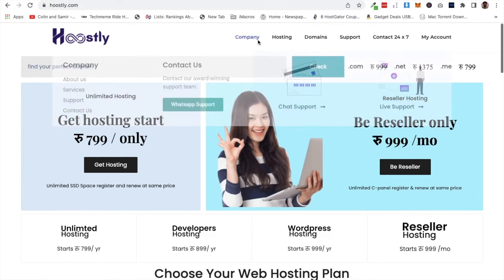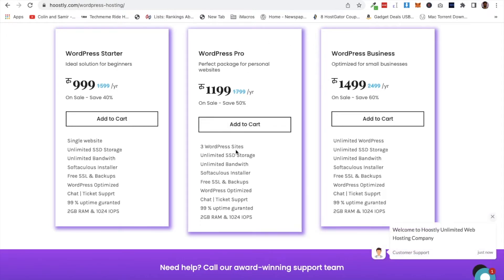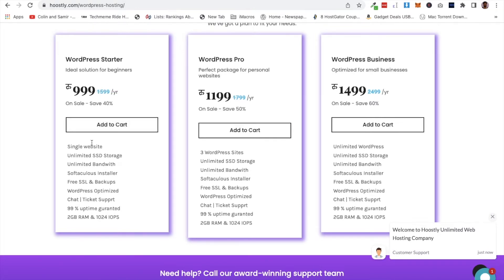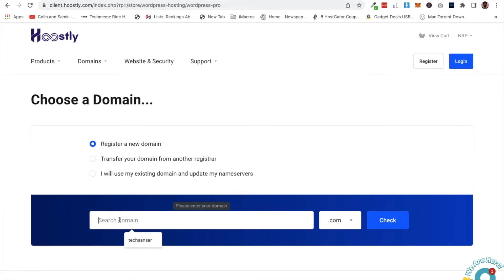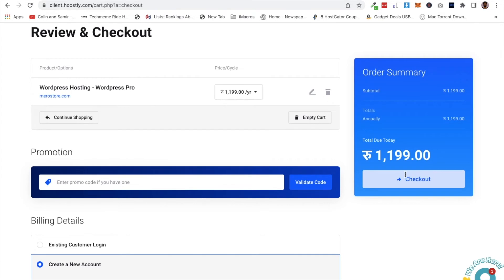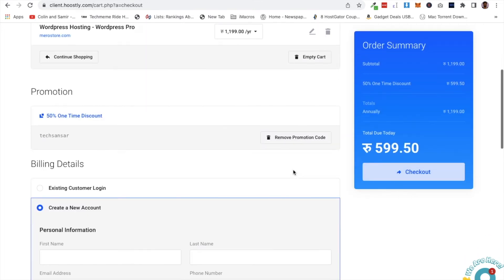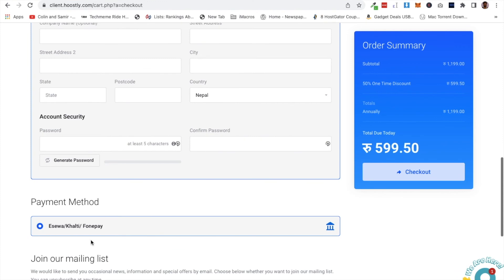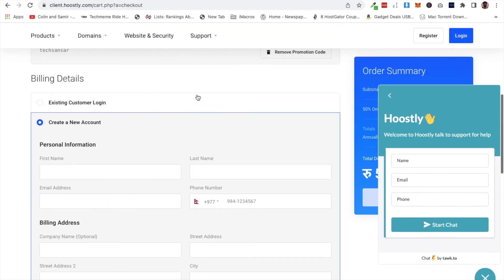Get Web Hosting in Nepal for 50% OFF - Limited Time Offer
In this video I have explained that how can a user purchase hosting in Nepal with 50% Discount. It's a limited time offer.